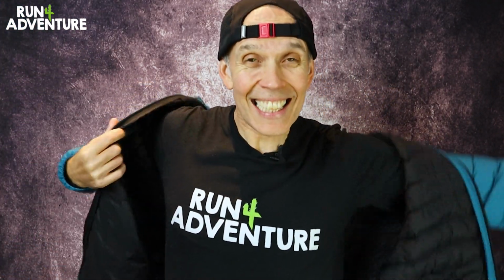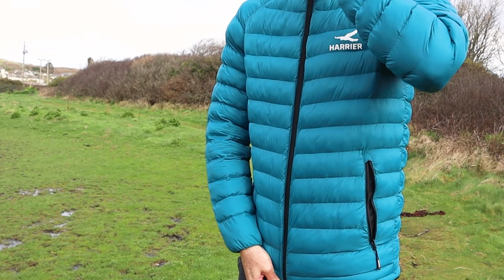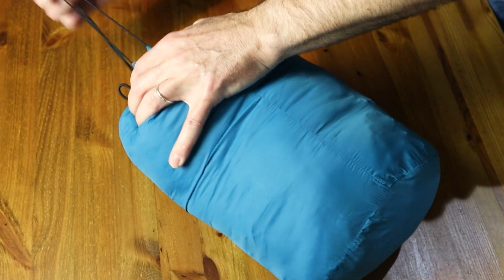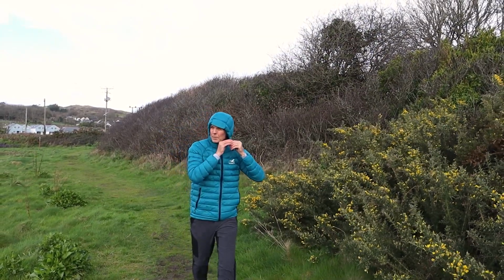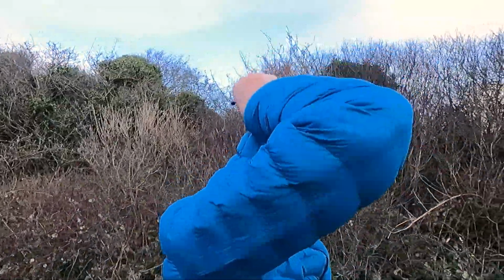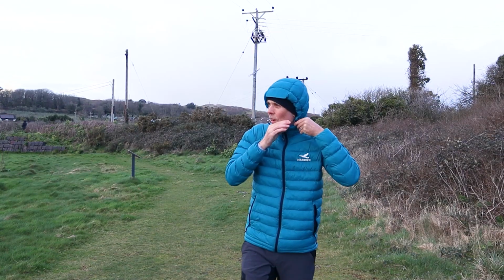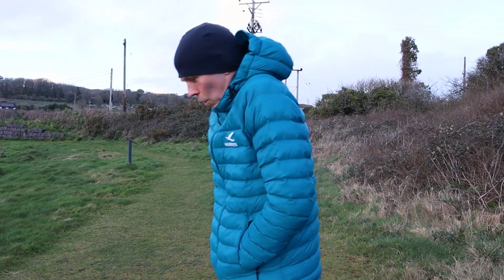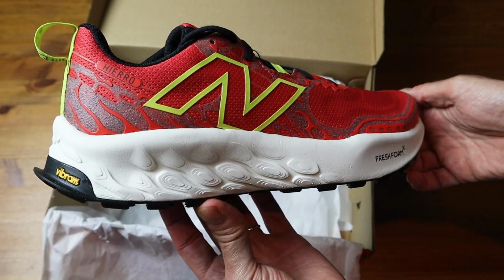BEST VALUE cold weather jacket? | Harrier Lomond Insulated Jacket Review | Run4Adventure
Harrier Lomond insulated jacket review. We always get excited at Run4Adventure HQ when British trail running brand Harrier launches a new product. This time round it's something a little bit different from Harrier and it is their new Lomond insulated jacket. Now, anyone who knows me knows that I have an addiction to a quality jacket, in fact, I've got a wardrobe at home full of them! Once I heard that Harrier were producing their first ever insulated jacket, I knew we had to get hold of one and test it out here at the channel.

0:00 Intro
1:05 About Harrier
2:13 Lomond jacket
4:34 Performance
5:31 Stand out features
6:16 Comparison to more expensive jacket
7:05 Conclusion
8:39 Coming up next

RUNNING GEAR

Camera gear used by Run4Adventure:

CAMERAS

ACCESSORIES

AUDIO